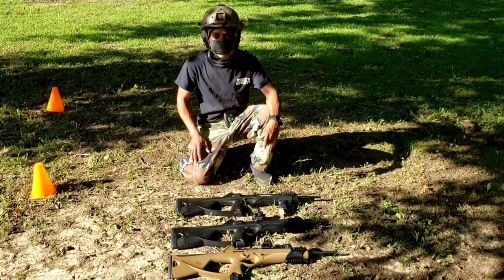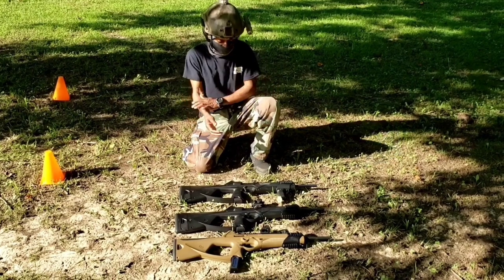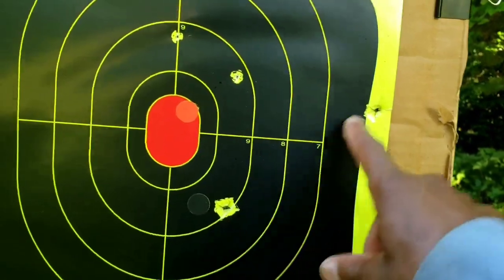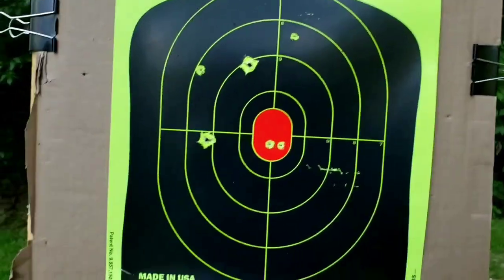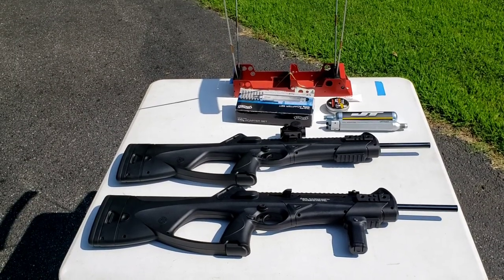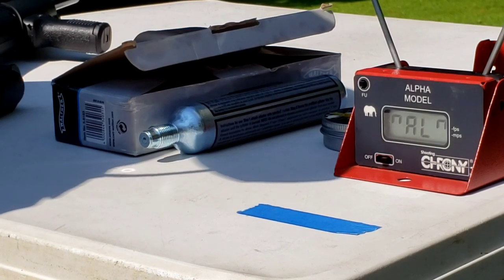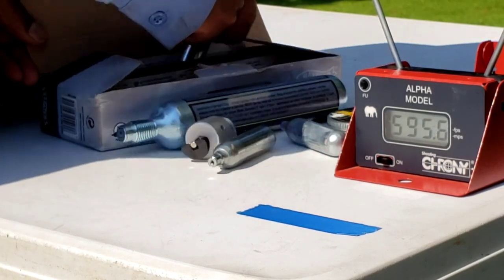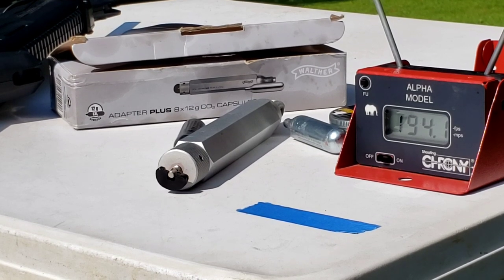Beretta CX4 Storm Iron vs. Optics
Video showing iron sight vs optics using the CX4 storm platform.